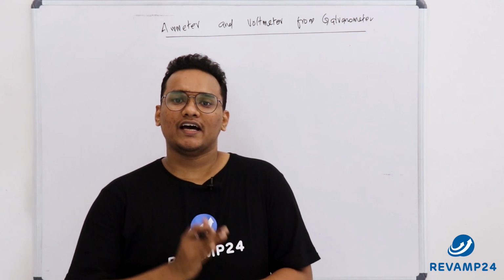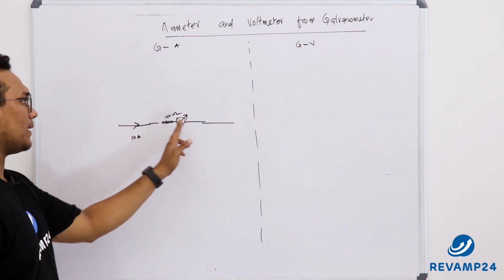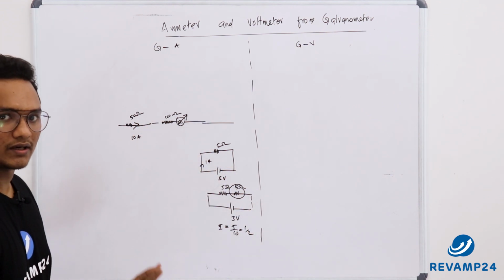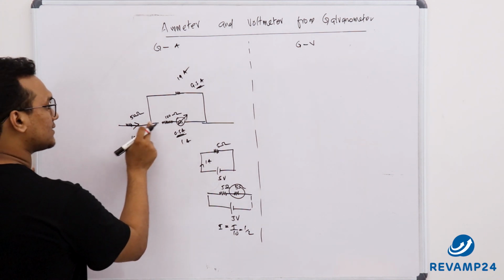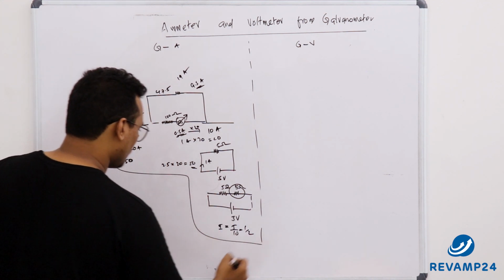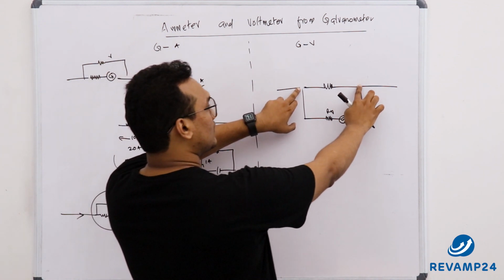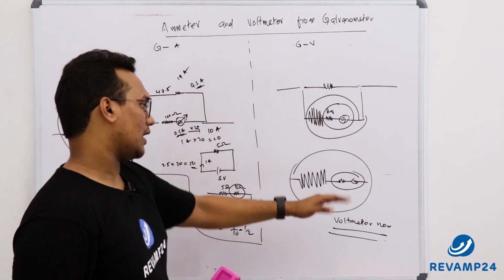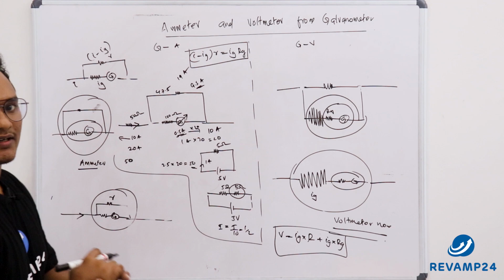Ammeter and Voltmeter from Galvanometer || Class 12 || Physics || NCERT|| CBSE || CUCET || VITEEE